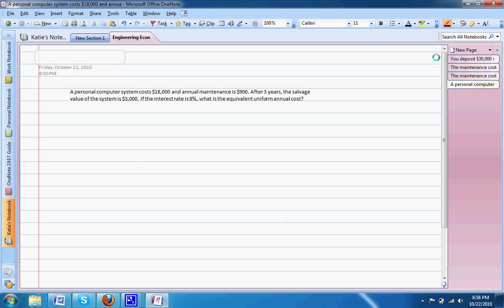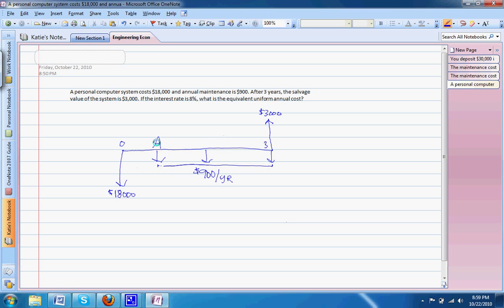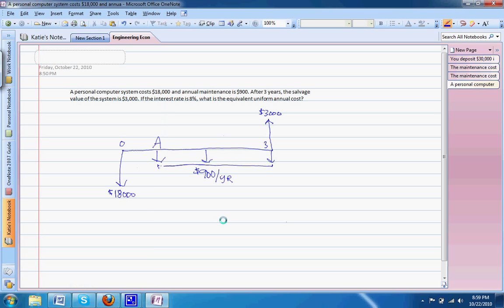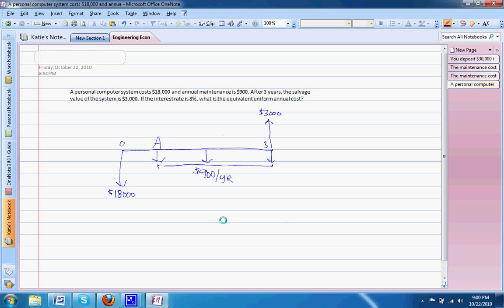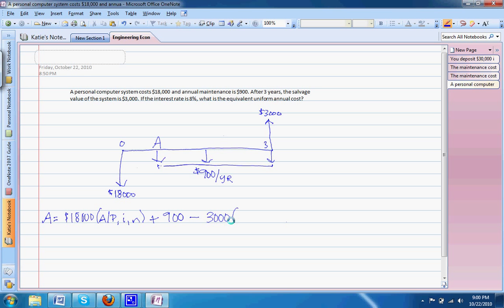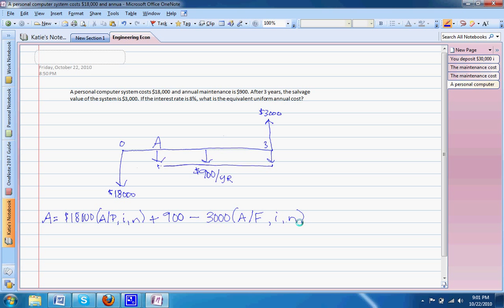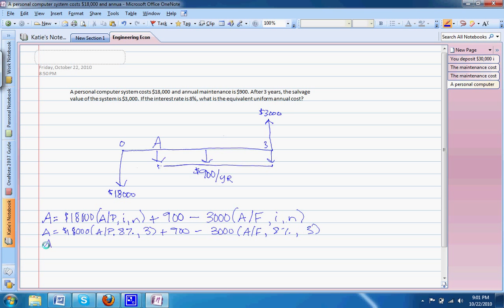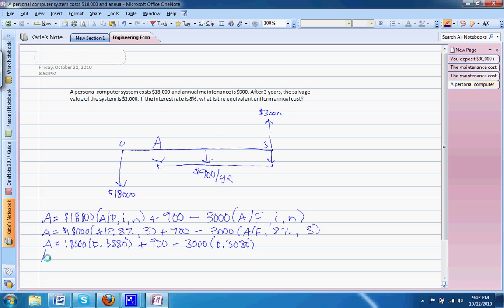Salvage.avi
Medium difficulty multifactor problem